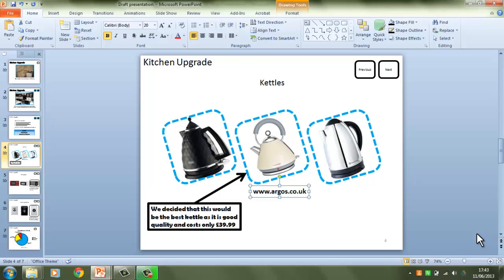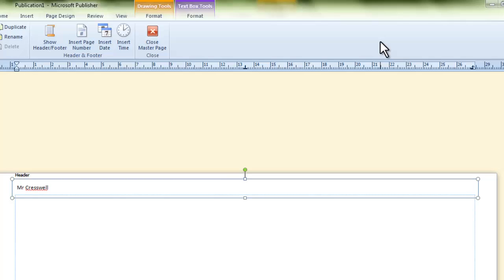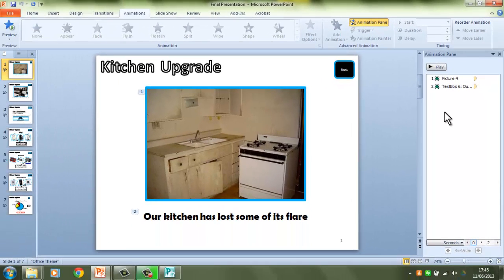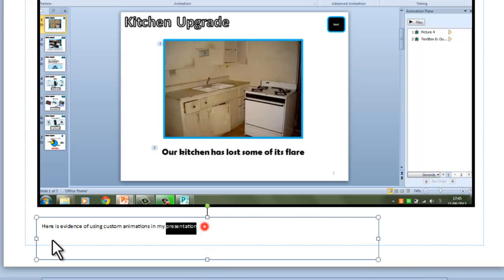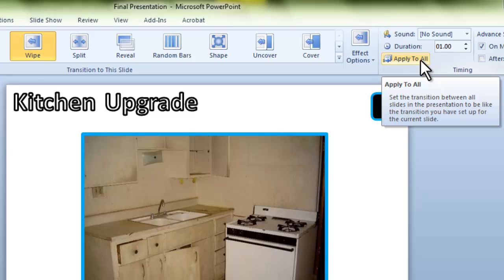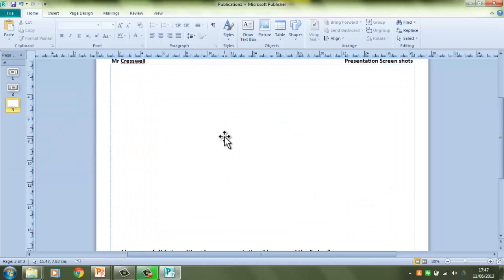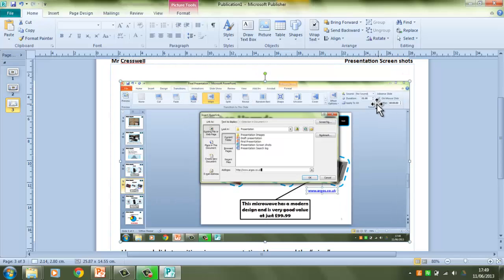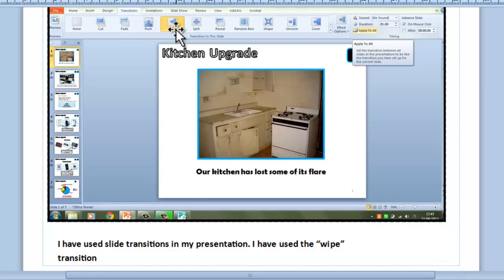ESW ICT Level 2 Video 16 evidencing presentation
In this video we will look at how to evidence the skillsin your presentation. The skills that need to be evidenced are slide transitions, Custom animations and hyperlinks.